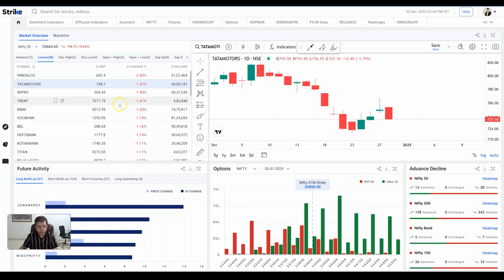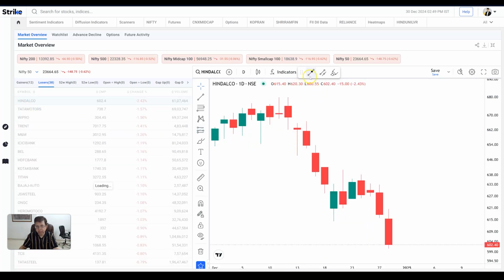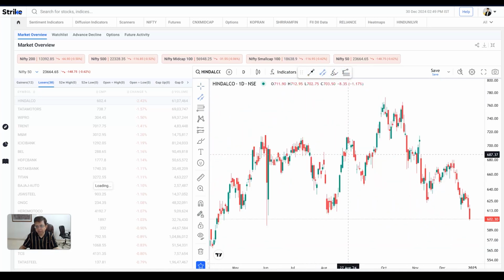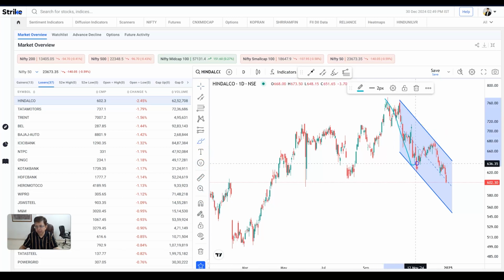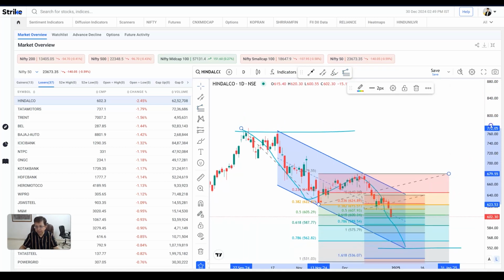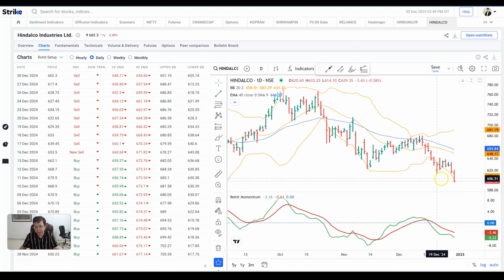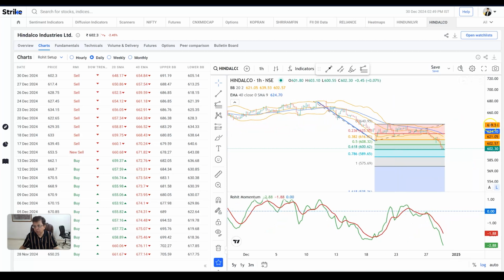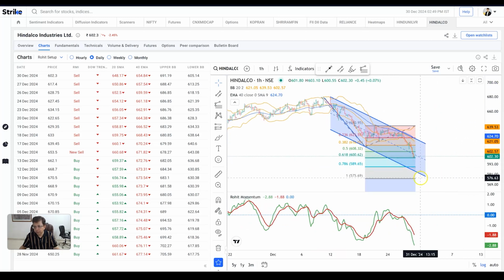How to Analyze Stocks Like a Pro – Simple Tools Inside! | IndiaCharts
Ready to level up your trading journey? 💡 Gain insights, stay ahead of trends, and make informed decisions. and transform your trading game!